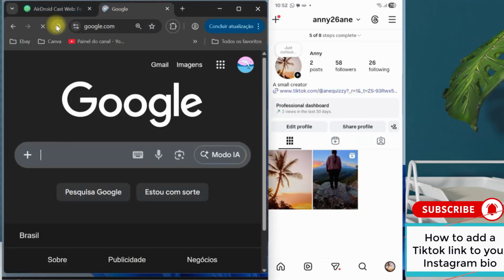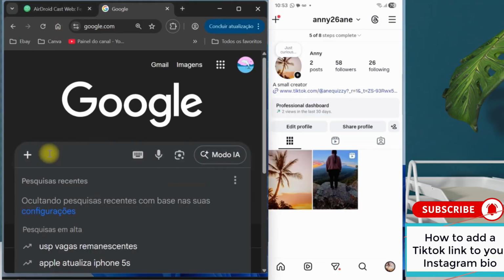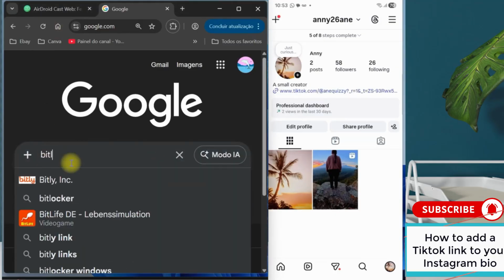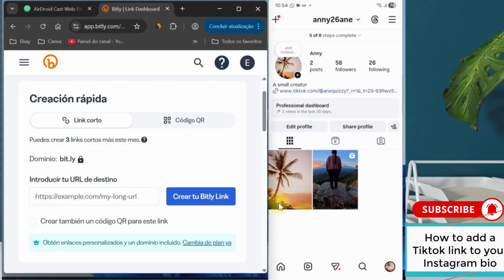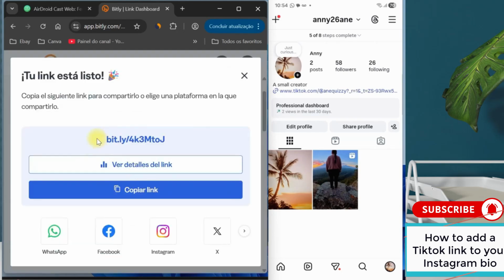How to Add a TikTok Link to your Instagram Bio (2026 UPDATE)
In this video, I show you exactly how to add a TikTok link to your Instagram bio in 2026. If you want to cross-promote your content and grow your followers on both platforms, linking TikTok to Instagram is essential. I'll walk you through where to find your TikTok profile URL and how to paste it correctly into your Instagram settings.

🚀 In this tutorial you will learn:
• How to copy your TikTok profile link
• Where to paste the link in Instagram (Edit Profile)
• How to make sure the link is clickable